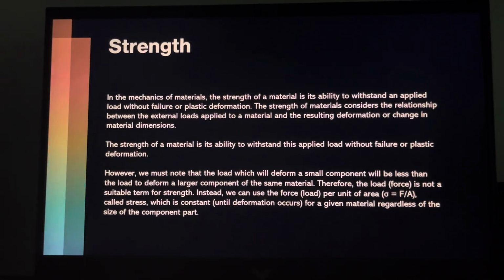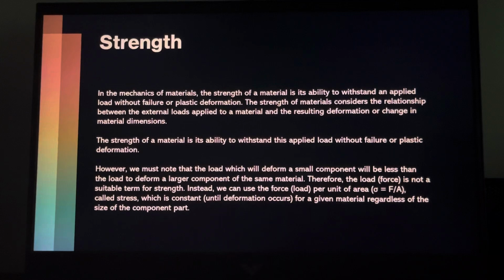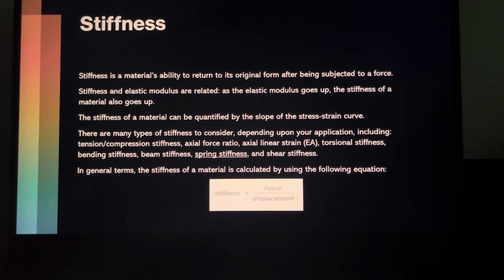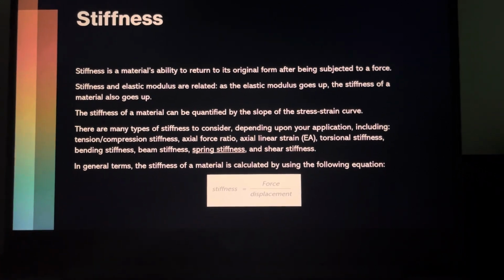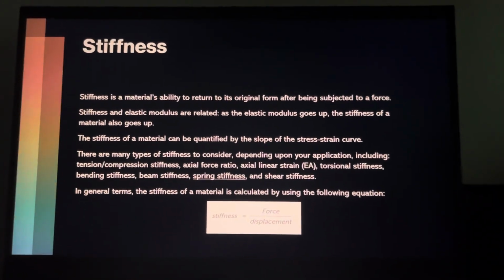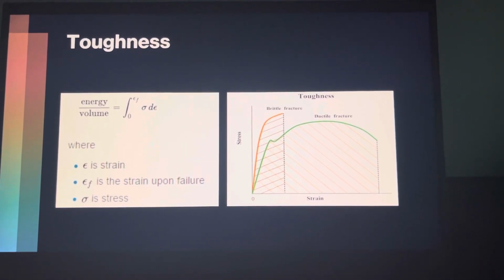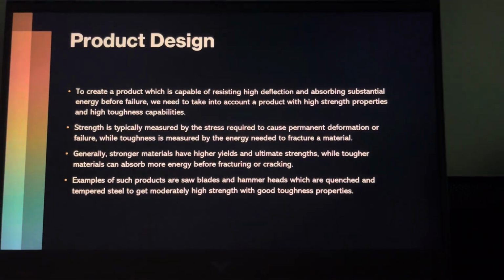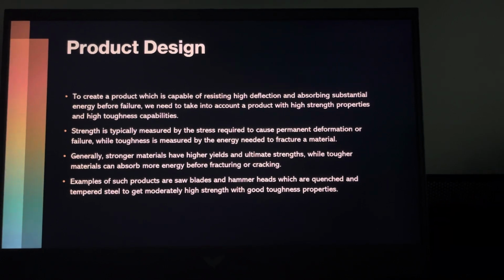3MES1-3C_032210001_ASSIGNMENT2